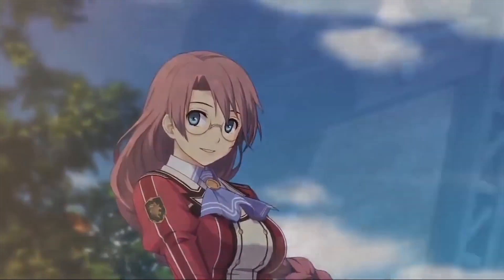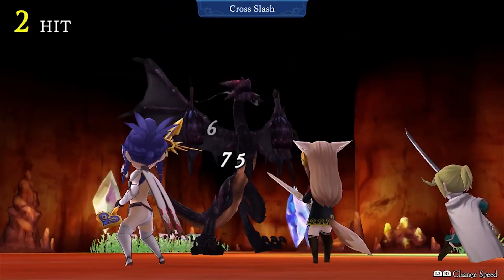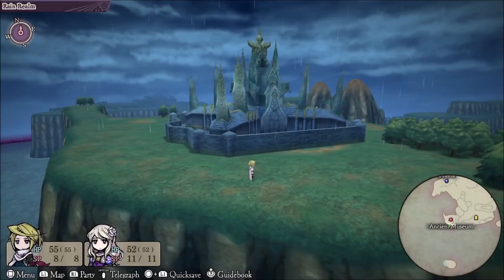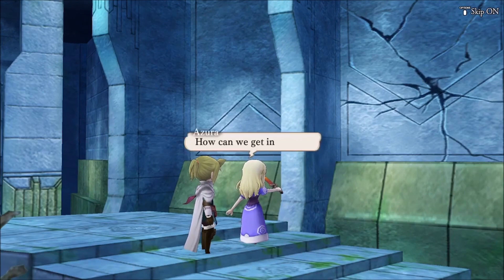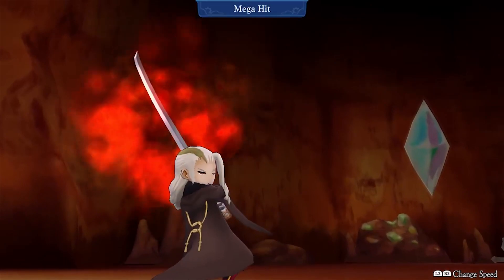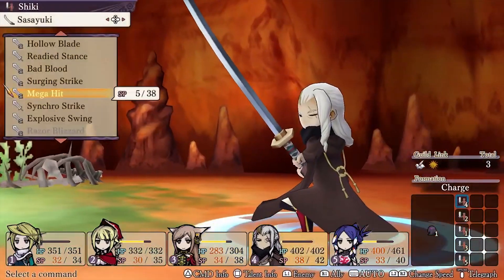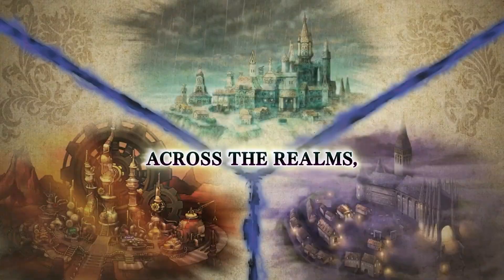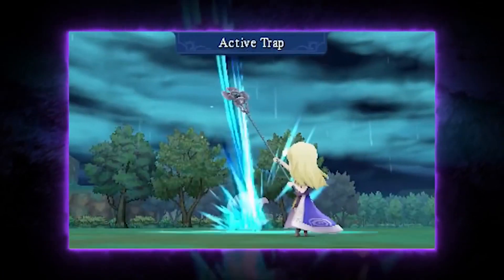"The Alliance Alive is an Underrated JRPG" - The Alliance Alive Review (PS4/Switch/3DS/PC)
Video Note: Game Key Provided by Developers